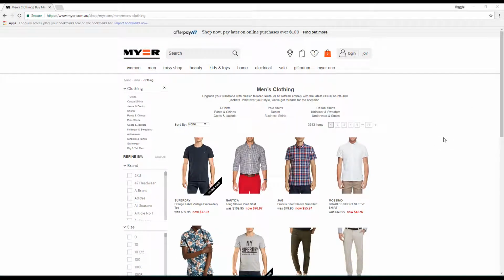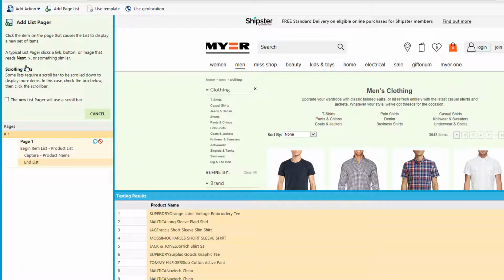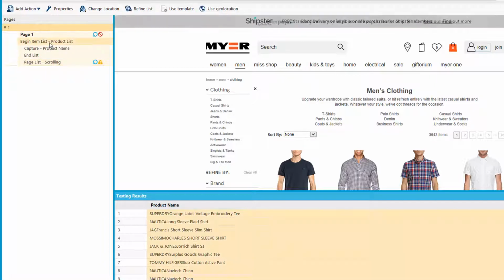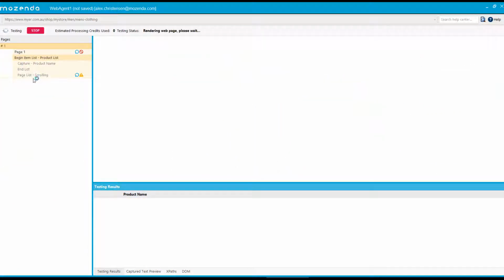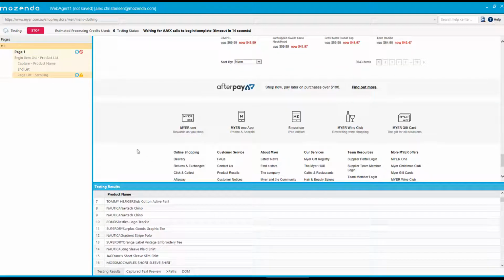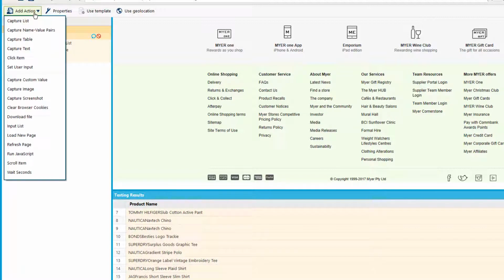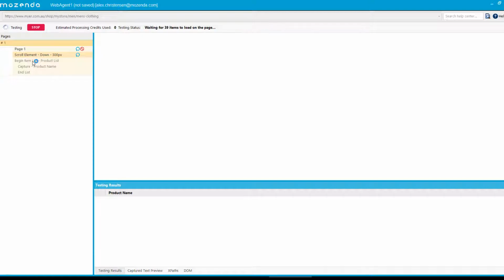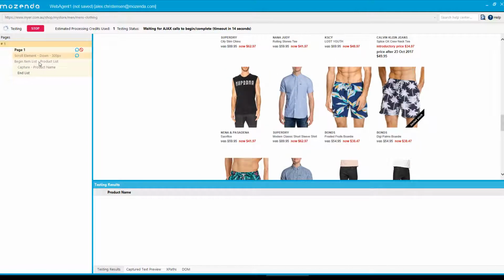Scroll Element vs Scrolling Page List